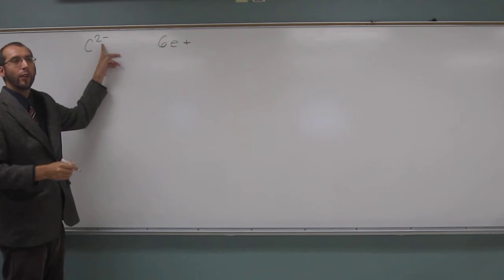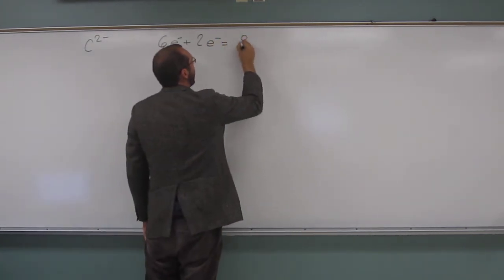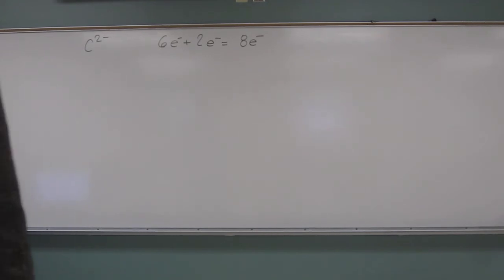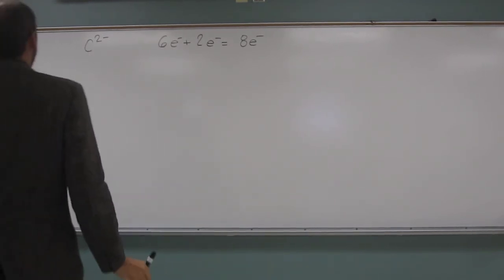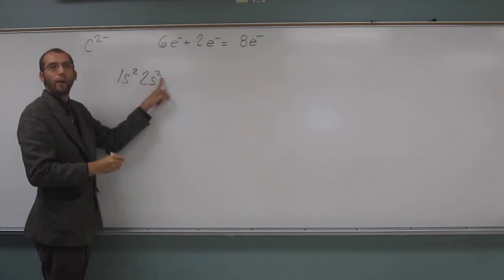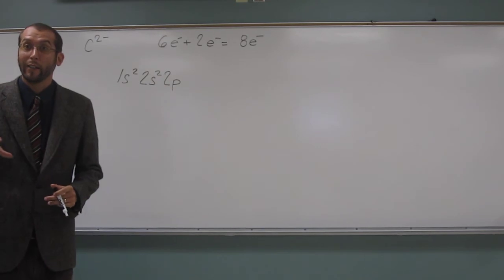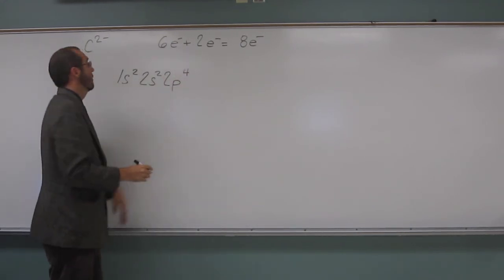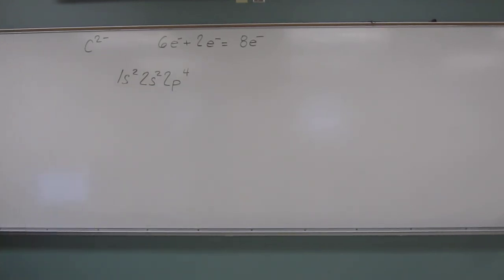2423 EP01 001I - Electron Configuration C2- 003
Write the full electron configuration for the ion C2-.
INTERVIEW
1) Revell, K. (November 16, 2016) “An Interview with Heath Giesbrecht, Part I” The Macmillan Community
2) Revell, K. (November 16, 2016) “An Interview with Heath Giesbrecht, Part II” The Macmillan Community
INTERDISCIPLINARY ART LECTURE:
1) Giesbrecht, H., Peet, K. (January 20, 2016) “Translating Failure” WEDGE_SPACE